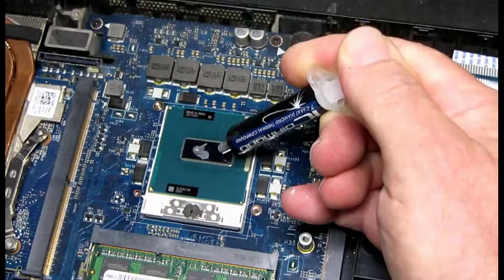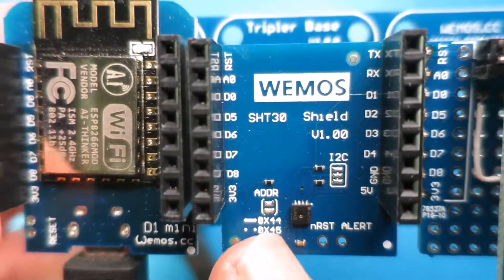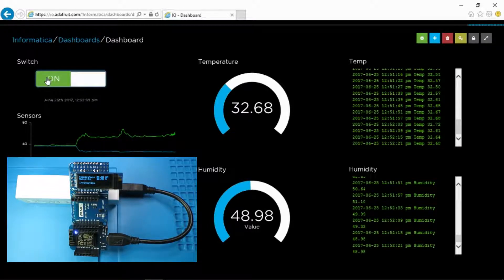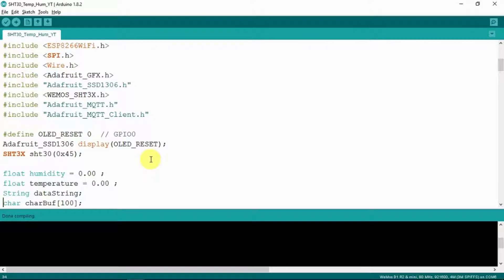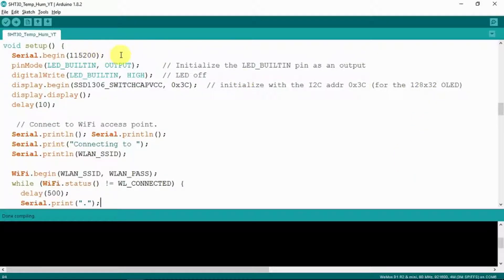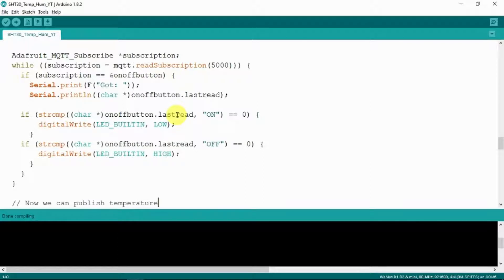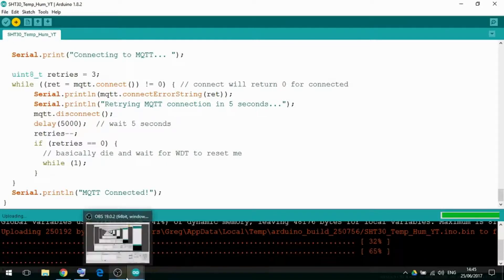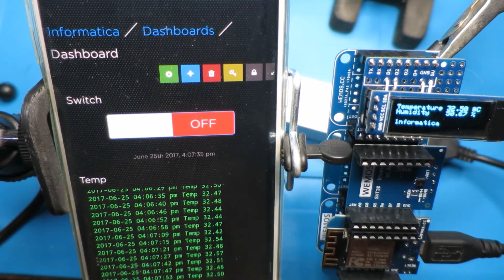WeMos SHT 30 Temperature & Humidity from Banggood Internet Of Things IoT Example Electronic Project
A proof of concept for the SHT30 Temperature & Humidity sensor to publish its readings to the Adafruit Internet of Things IoT platform. Also switching the WeMos D1 Mini on board LED on or off from the Adafruit dashboard. SHT30 WeMos Temperature / Humidity Sensor Other WeMos Parts

 101,
 app,
 applications,
 basics,
 beginners,
 climate change,
 cloud,
 coding,
 concept,
 demo,
 demonstration,
 design,
 development,
 devices,
 diy,
 education,
 examples,
 explained,
 for beginners,
 for kids,
 gadgets,
 hardware,
 home,
 home automation,
 how it works,
 ideas,
 lab,
 networking,
 practical,
 projects,
 refrigerator,
 sensor,
 smart cities,
 smart home,
 technologies,
 training,
 tutorial,
 using arduino,
 video tutorial,
 videos,
 water,
 with arduino,
projects on ,